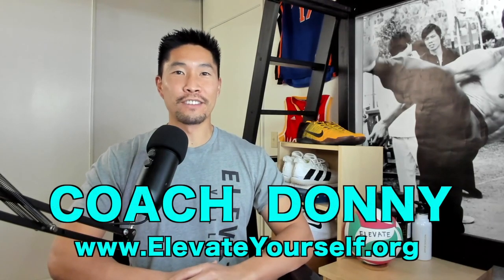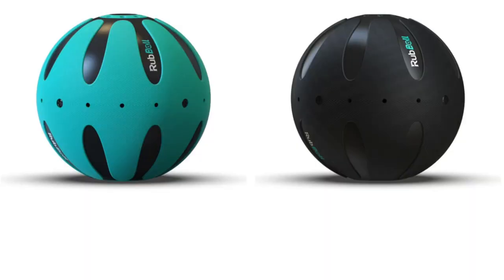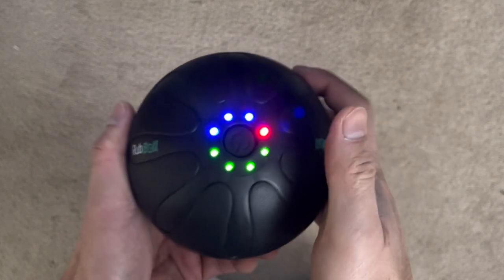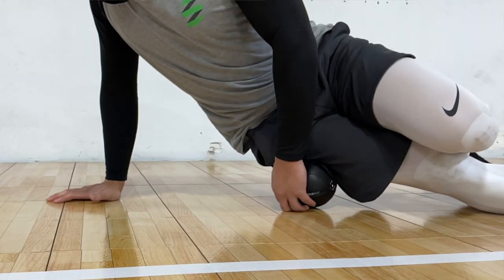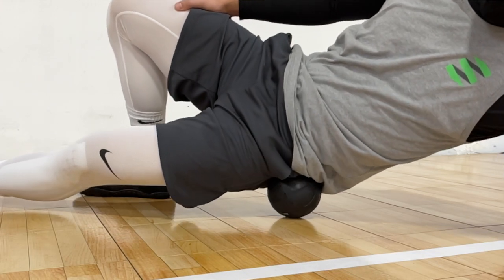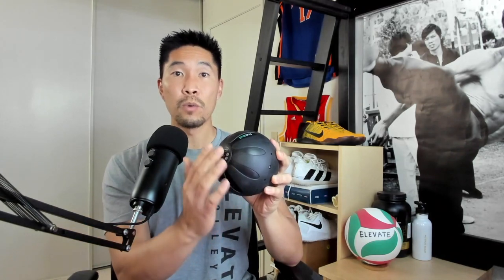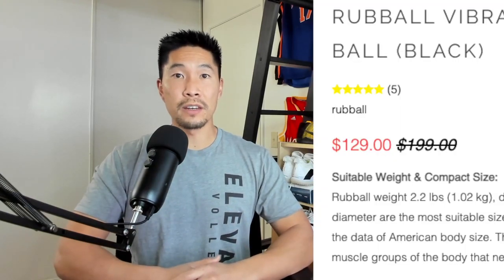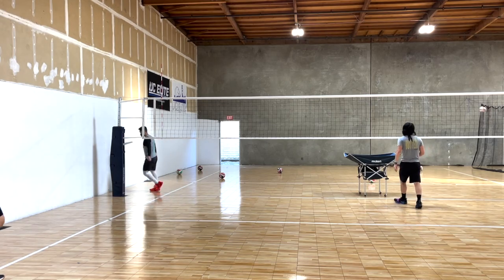RubBall Vibrating Massage Ball Review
As a Personal Trainer, Volleyball Coach, and Competitive Athlete, I discuss my review of the RubBall vibrating massage ball which intended for self applied deep tissue therapy.

DJI Pocket 2